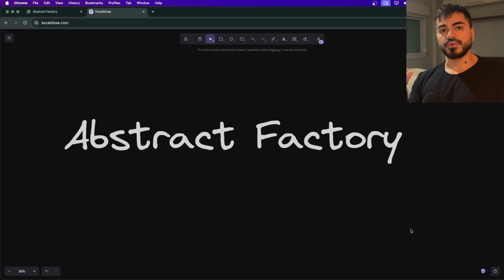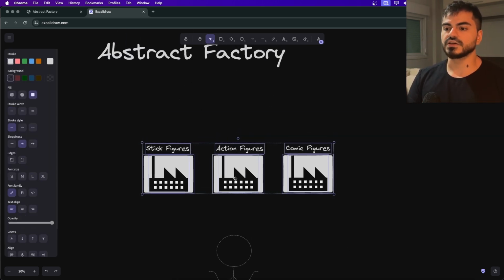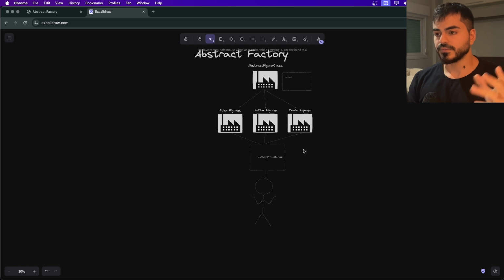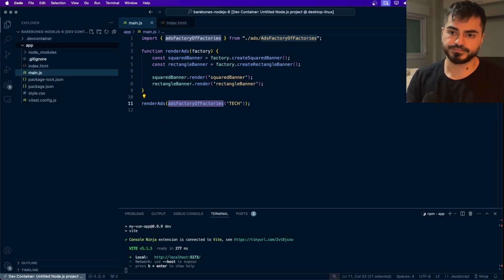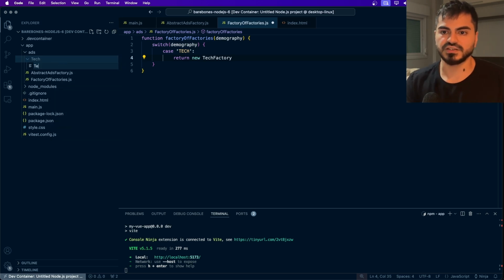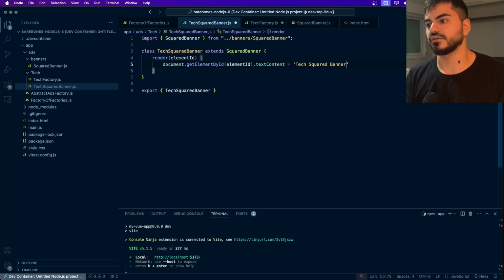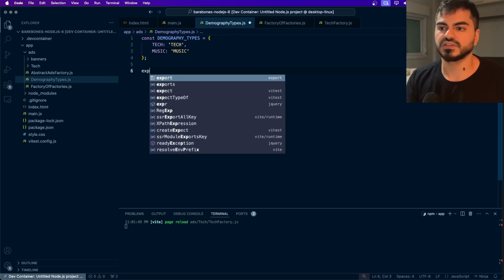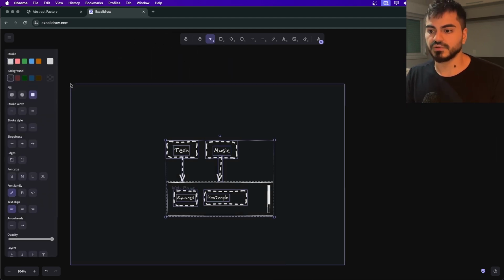What are ABSTRACT FACTORIES in Javascript?